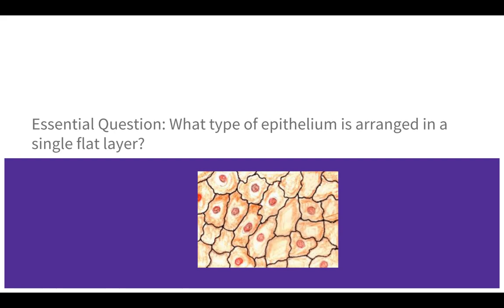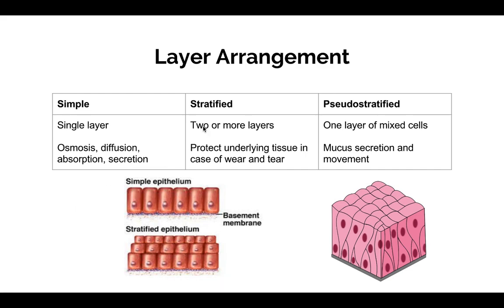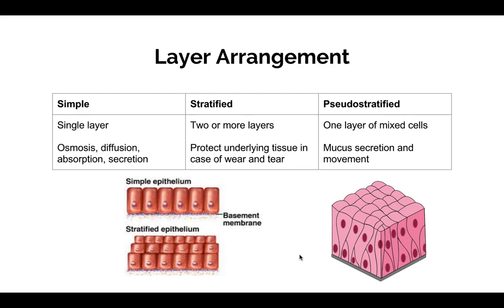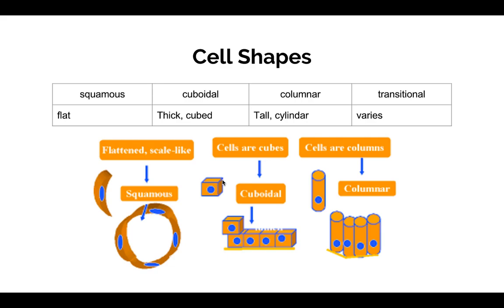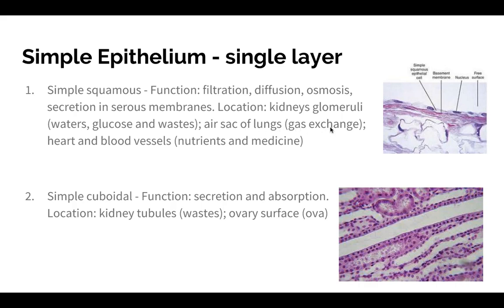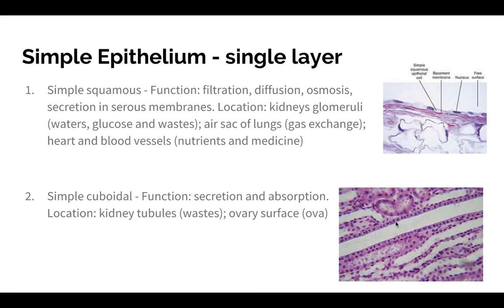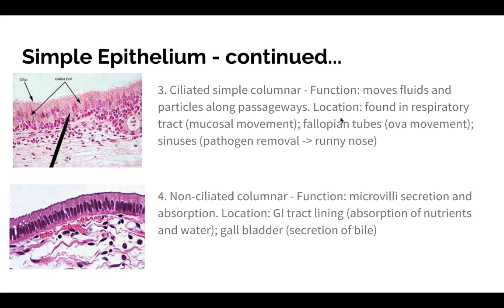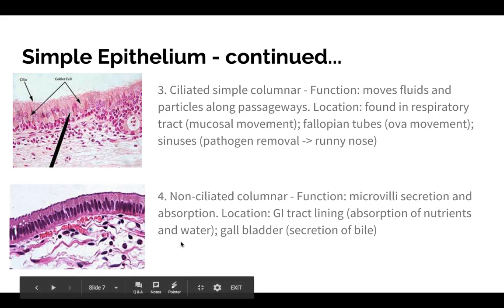2 Histology Epithelial tissue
HS Anatomy & Physiology